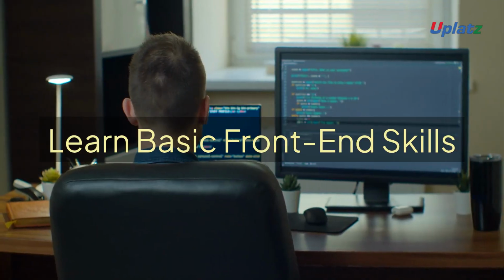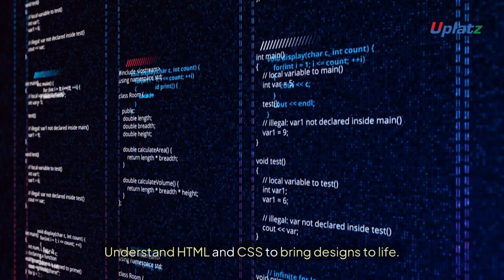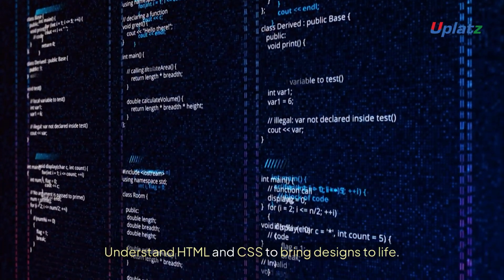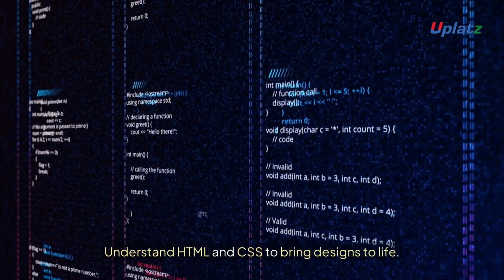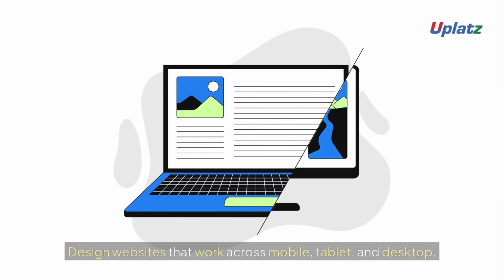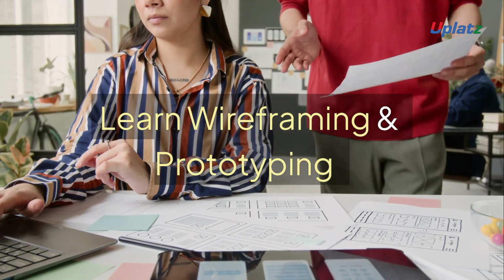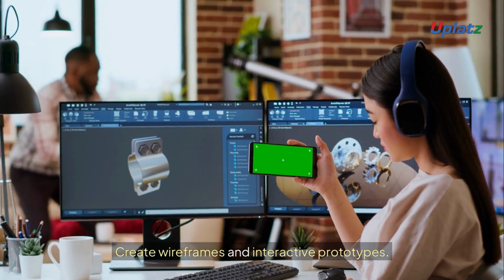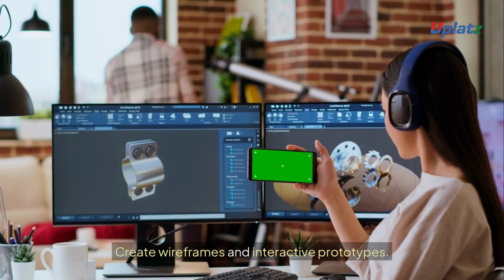Roadmap to Become a Web Designer | Uplatz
Learn how to become a Web Designer and build visually appealing, responsive, and user-friendly websites using modern UI/UX principles and web design tools. This roadmap video covers design thinking, wireframing, responsive layouts, accessibility, branding, CMS platforms, and front-end basics needed to succeed as a professional Web Designer.

In this video, we cover:
• UI vs UX design fundamentals
• Wireframing and prototyping techniques
• Figma, Adobe XD, and Sketch
• Typography, color theory, and layout systems
• HTML, CSS, and responsive web design
• Bootstrap and Tailwind CSS
• WordPress, Elementor, and Webflow
• Accessibility and WCAG standards
• SEO-friendly web design practices
• Photoshop, Illustrator, and Canva
• Developer handoff and collaboration
• Web design portfolio and certifications

Who this video is for:
This roadmap is designed for aspiring Web Designers, UI/UX enthusiasts, creative professionals, freelancers, and anyone interested in building modern digital experiences.